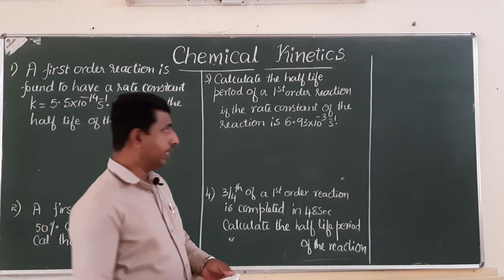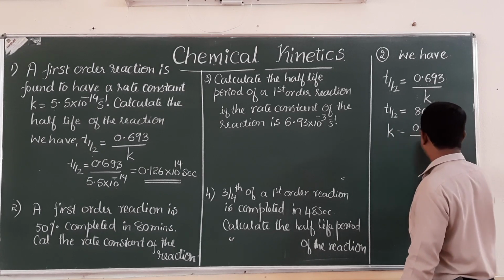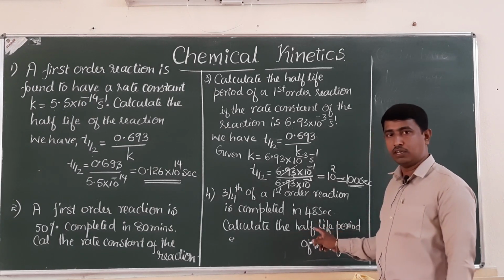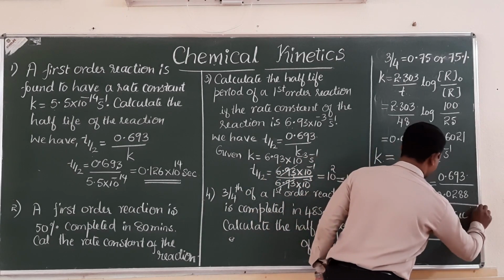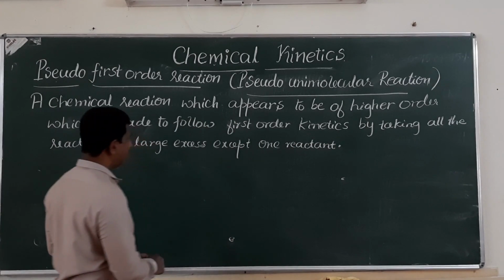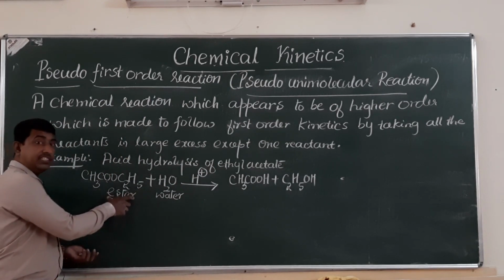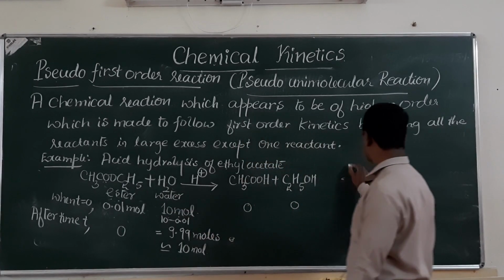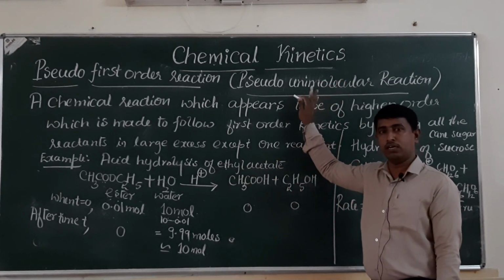II PU Chemistry 'Chemical Kinetics' Part 9 By Vishwanath K